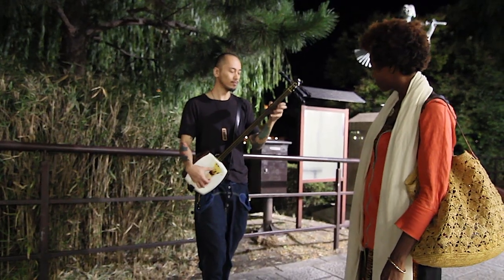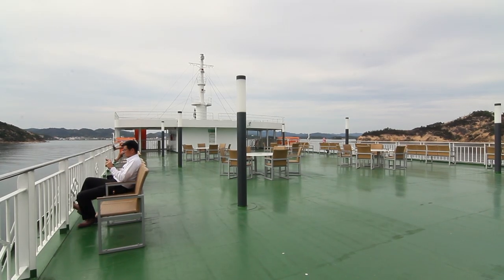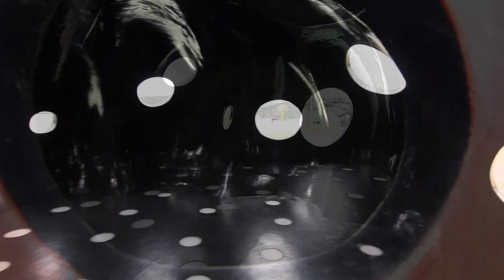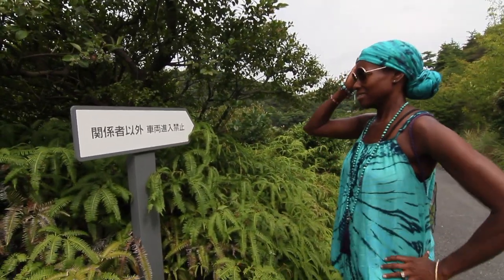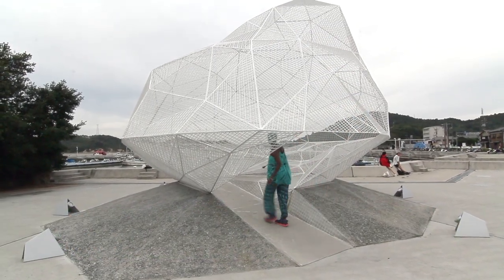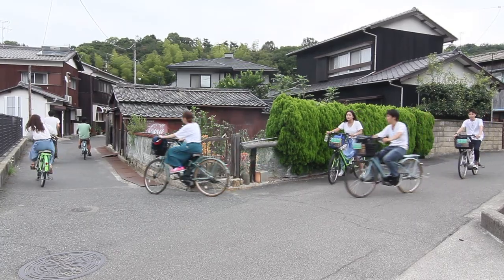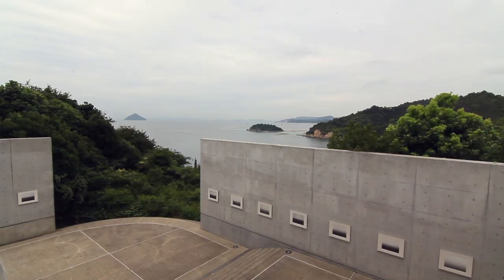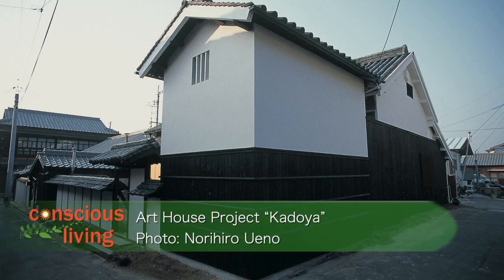Discover Japan's Hidden Art Island Trailer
Discover Japan's Hidden Art Island

Many of us spent two action-packed weeks glued to our screens watching countless feats of Herculean physical prowess at the Tokyo Olympics. This season on PBS (episode 10), we take you on an immersive journey into the softer side of Japan at Naoshima Art Island. With dozens of eclectic sculptures by world-famous modern artists like Yayoi Kusama (pictured above) and dozens of enchanting "art houses" capturing the essence of Japanese culture, we were wowed from the moment we stepped off the ferry. You will be too. Watch this colorful story on PBS.